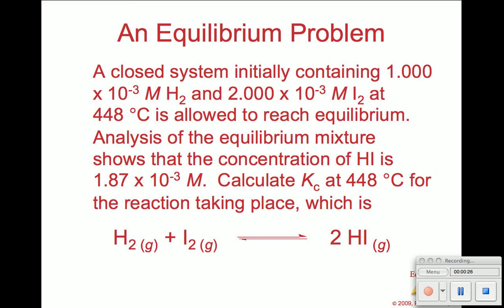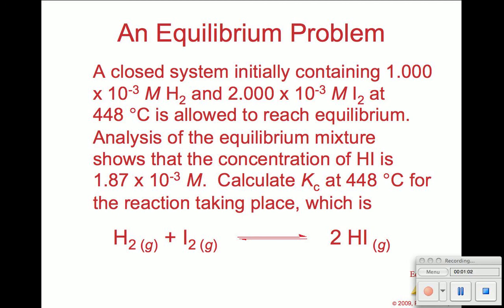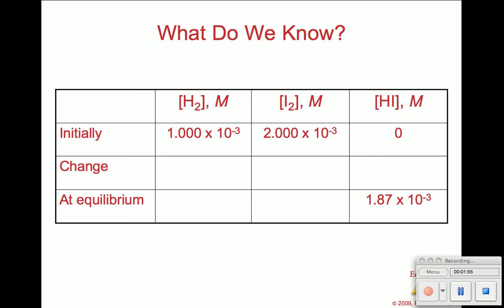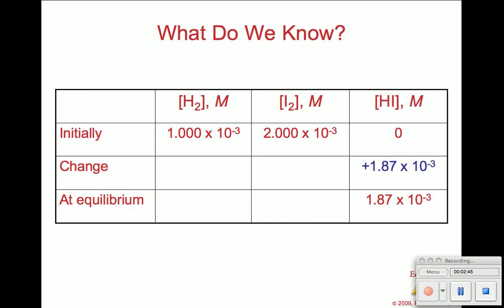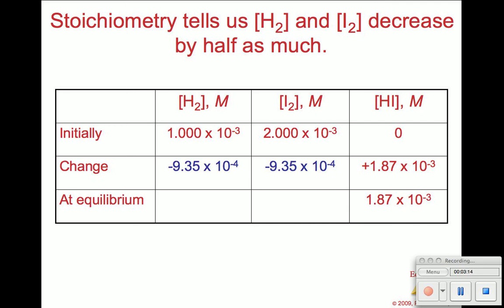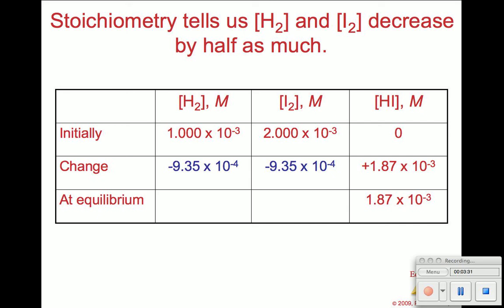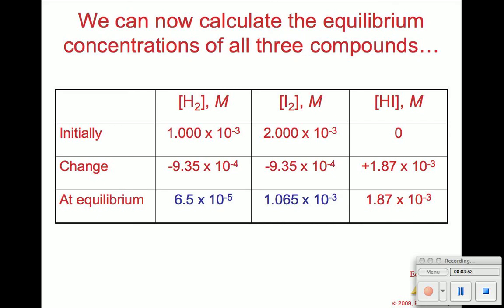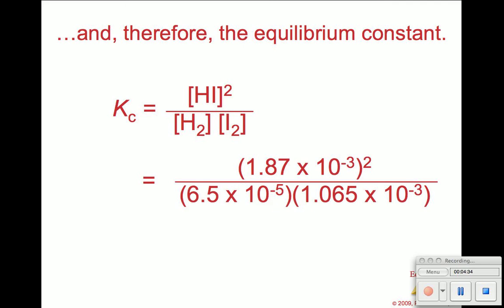AP Chem 15 5